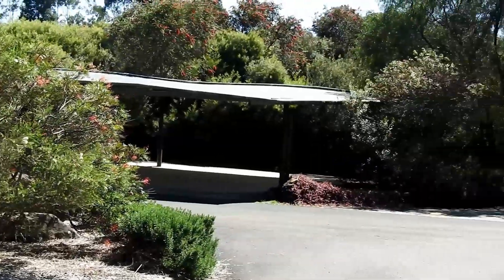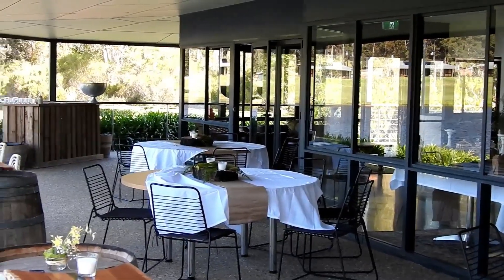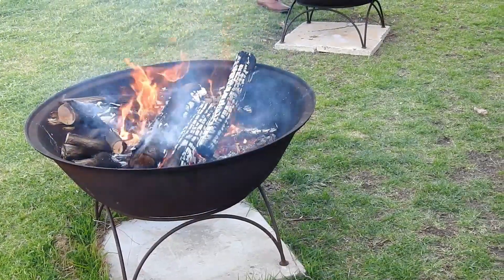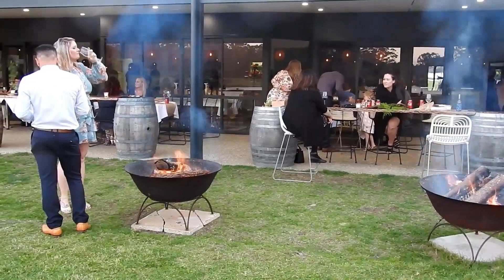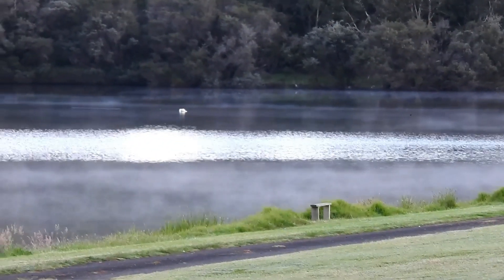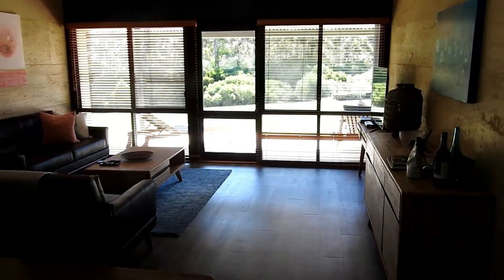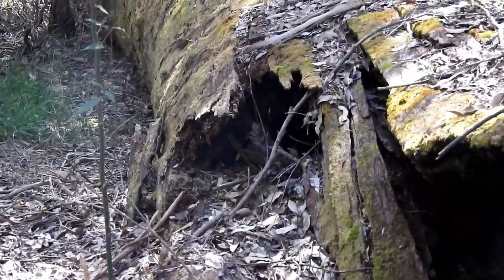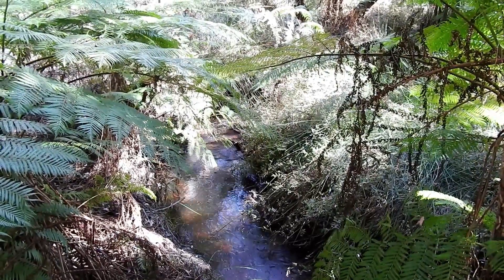Tanah Marah Estate, Margaret River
Tanah Marah Estate is located halfway between Cowaramup and Margaret River, in Western Australia’s famous Margaret River wine region. As you drive down a well-maintained and rustic dirt road you have no idea that you are about to enter a hidden gem. Run by Linda and Rory Curtin and their children, the property is absolutely stunning and completely secluded, whilst also convenient to local attractions. With Cow Town and Margs just minutes away, you feel remote as the property is surrounded by lush forest, but are close to about 150 wineries, breweries, distilleries, restaurants, beaches and magnificent forests.